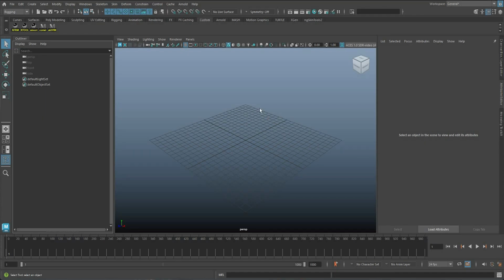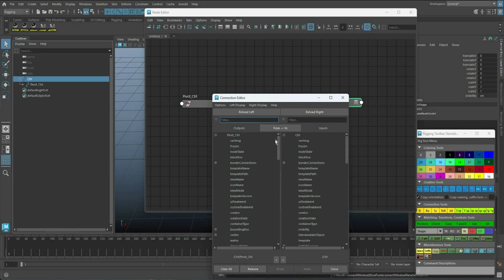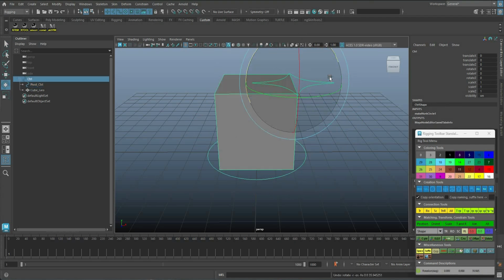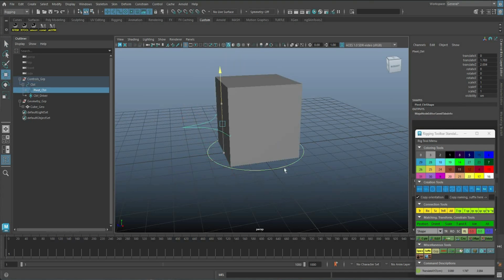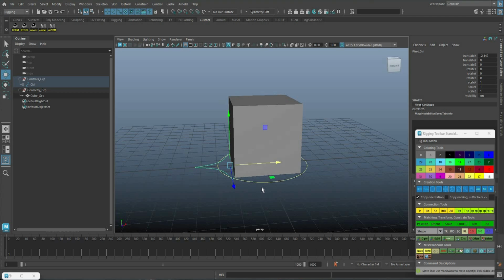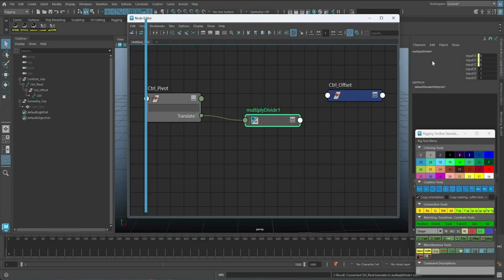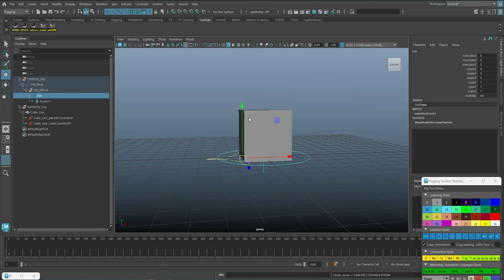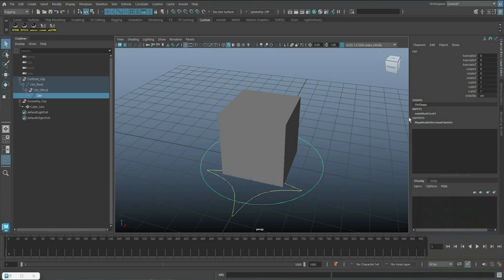Dynamic Pivots in Maya – 3 Powerful Techniques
In this tutorial, I’ll show you three different ways to create dynamic pivots in Maya:

Offset Parent Matrix method

rotatePivot / scalePivot connection trick

Transform offset hack for dynamic movement

We’ll also cover how parenting, constraints, and matrix connections affect your setup—especially when you need to dynamically drive props or rig parts.

Whether you're rigging props, characters, or game assets, these techniques will help you build more flexible, animator-friendly rigs.